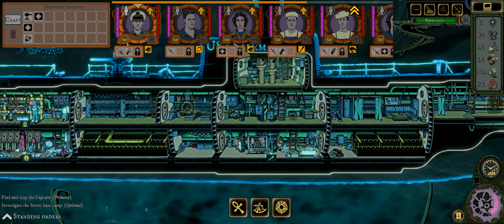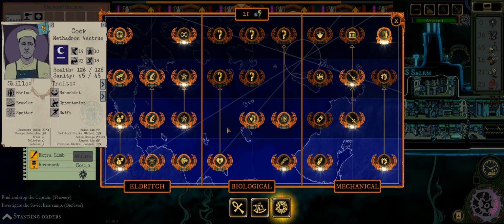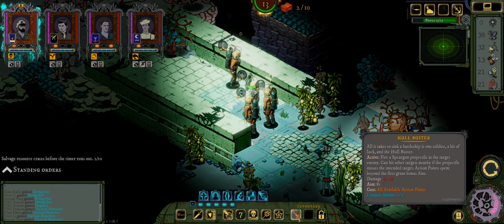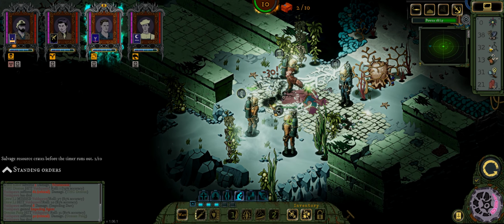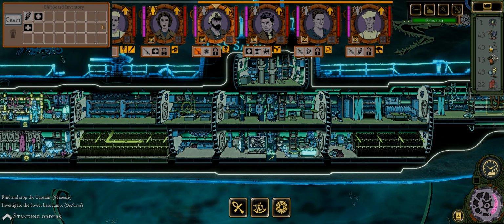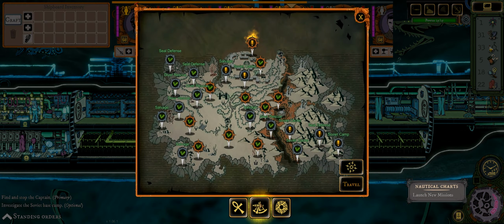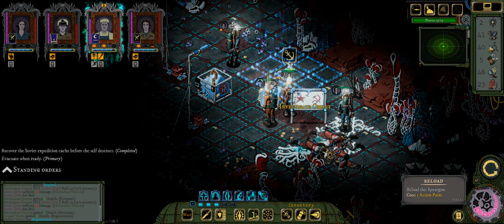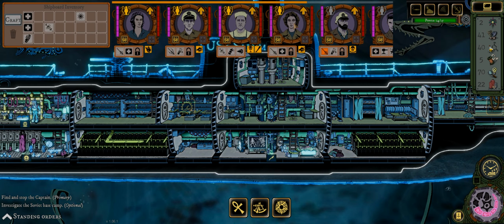Stirring Abyss – Part 12 | Greed and sloth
Stirring Abyss is an indie tactical squad-based game with strong RPG elements in which you uncover the ancient mysteries of the depths depicted in the classic vein of Lovecraftian horror.